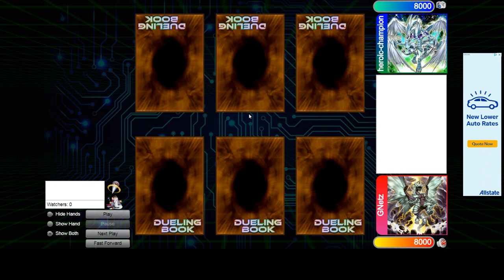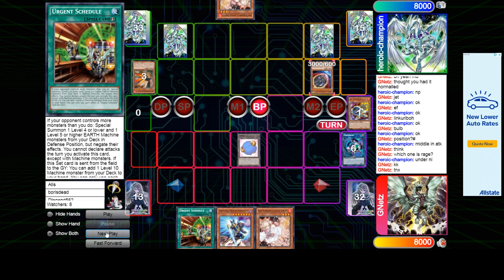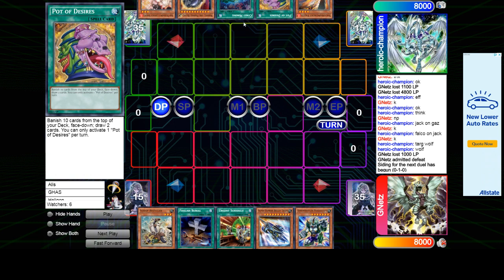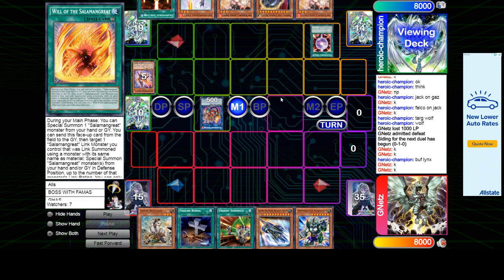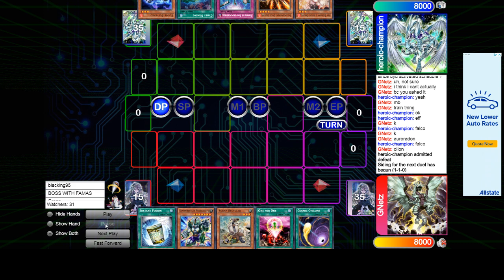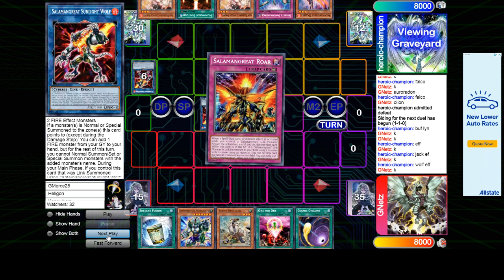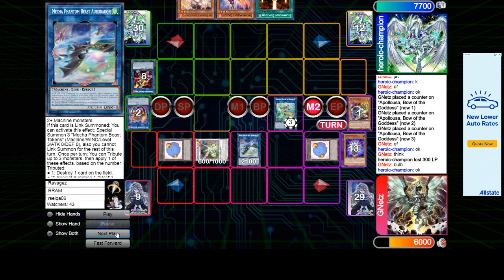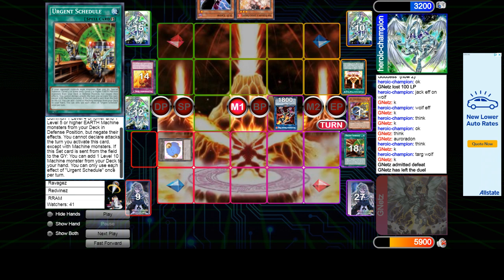Salamangreat Vs Halqifibrax Turbo High Rated DB Yugioh 2020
Shout to - An Obese Netdecker and klaord :)